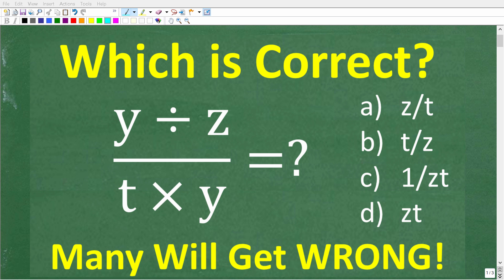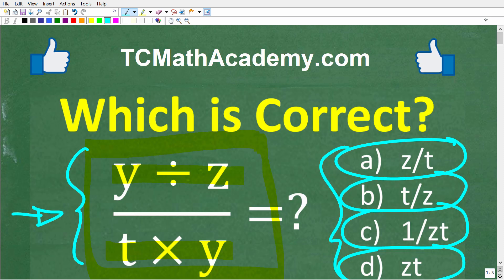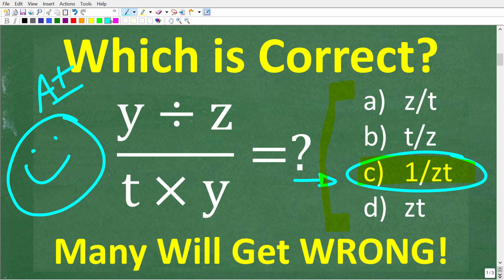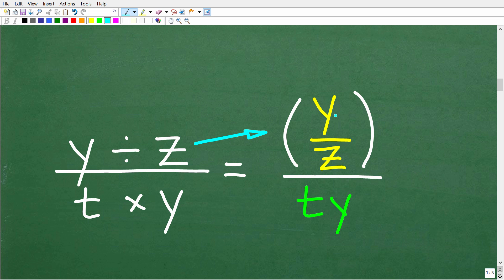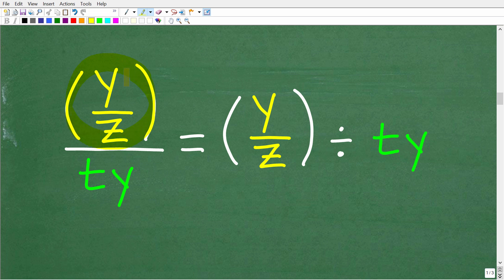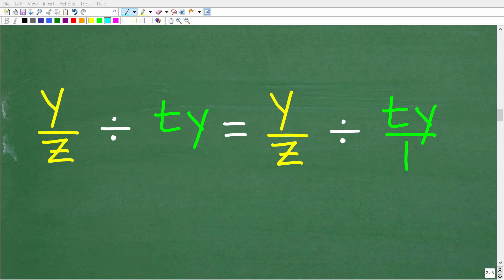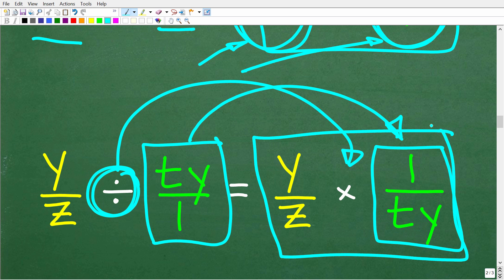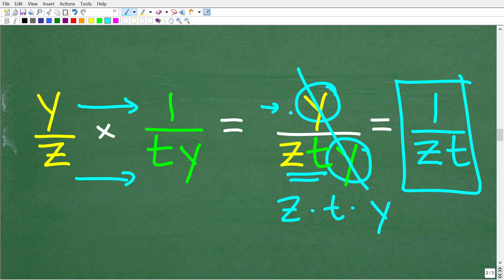y divided by z over t times y =? MANY WILL GET WRONG!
How to simplify a rational expression in algebra.

• HOMESCHOOL MATH
• COLLEGE MATH